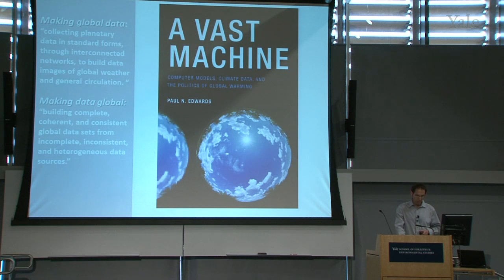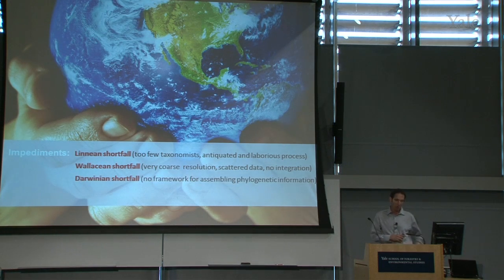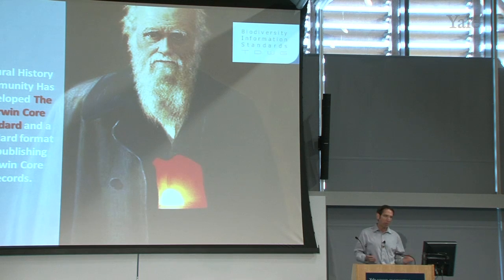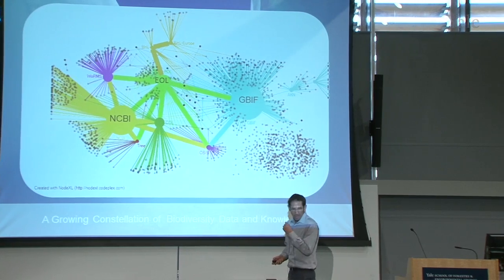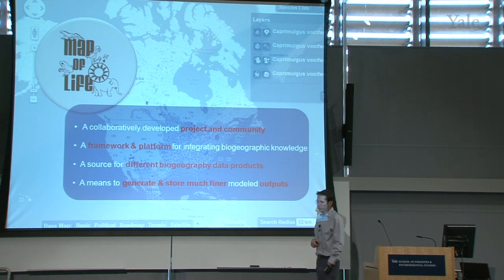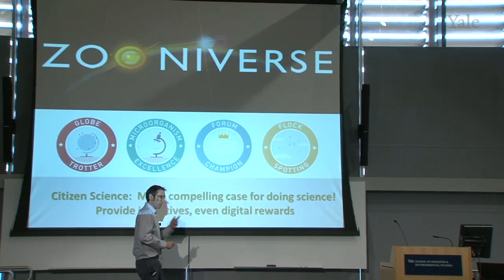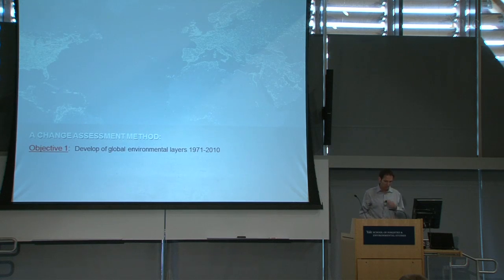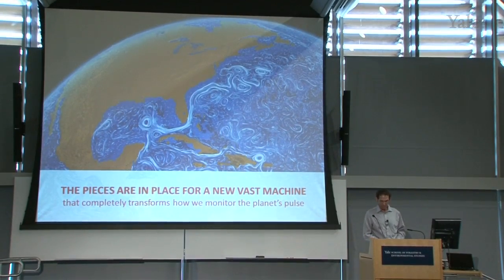Guralnick: The New Vast Machine: Challenges and Solutions to Mapping Global Biodiversity & Change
Rob Guralnick discusses the technical aspects of storing, sharing and mapping biodiversity information.